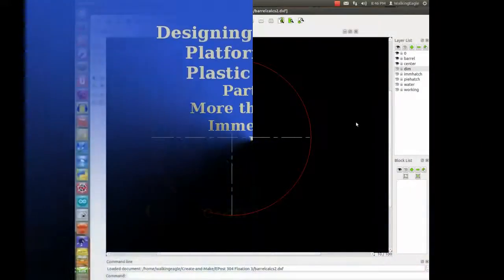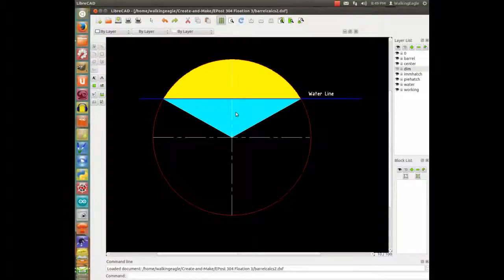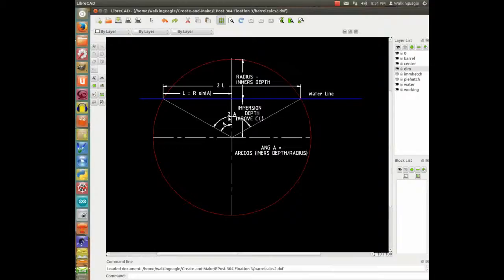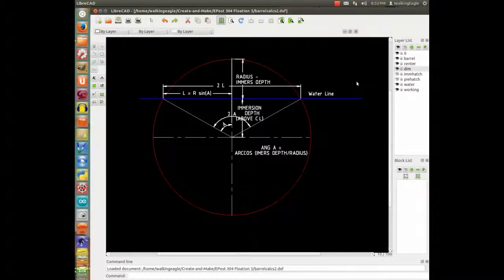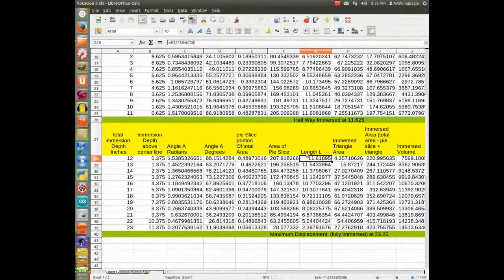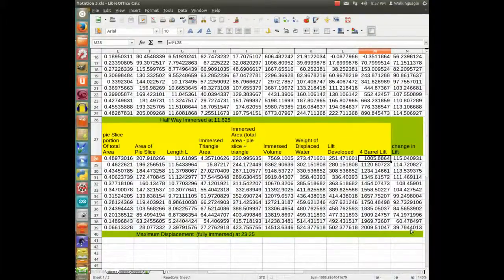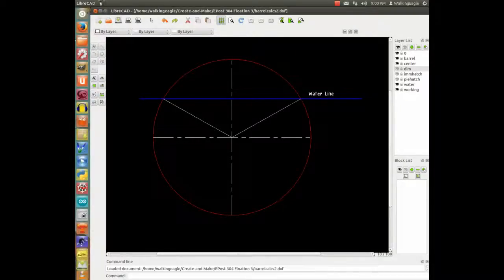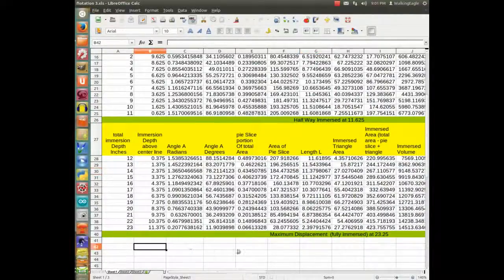Flotation of a 55 gallon Plastic Barrel Part 3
This is the final of a series showing how to calculation the lift developed by a cylindrical object used as a floation device.

The spreadsheet and CAD file used in this video can be dowloaded on my

Also, in my previous post on the website, I show a commerical boat using these barrels to provide the lift.